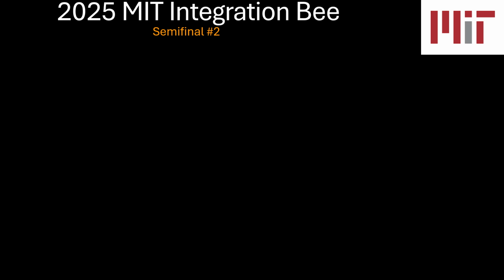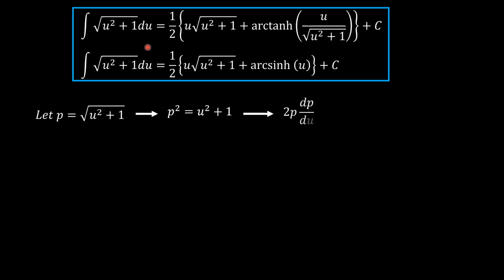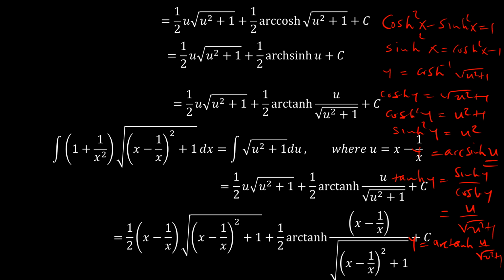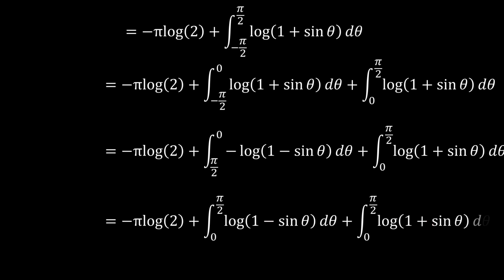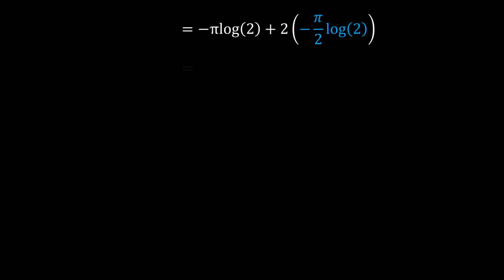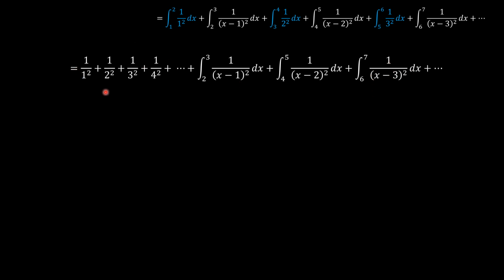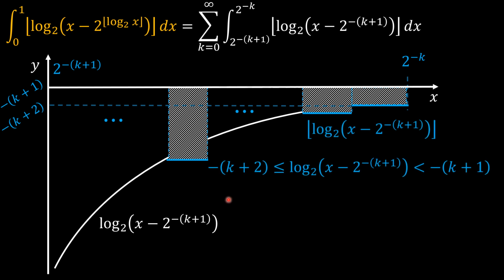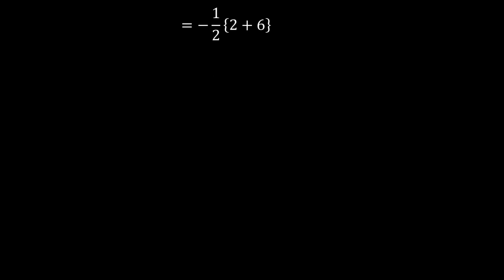2025 MIT Integration Bee, Semifinal #2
We solve problems from semifinal #2 of the 2025 MIT Integration Bee.

We hope you enjoy our versions of the solutions.

Timeline
0:00 Introduction
2:11   Problem 1
16:55 Problem 2
31:22 Problem 3
40:20 Problem 4